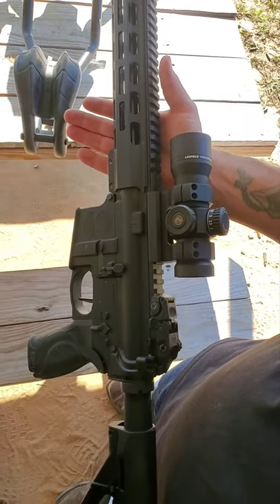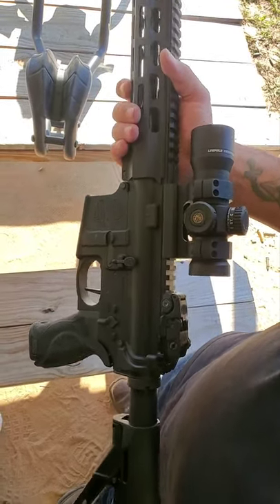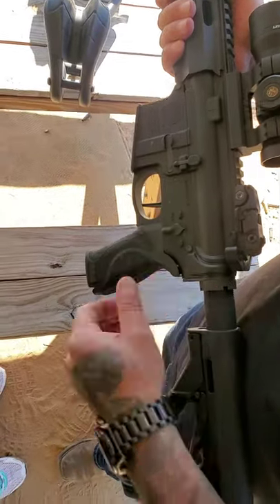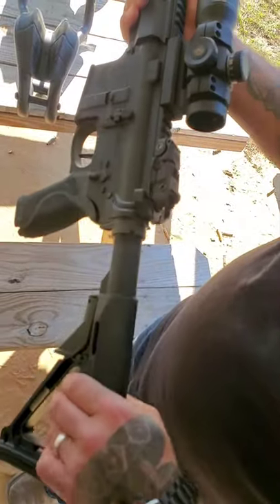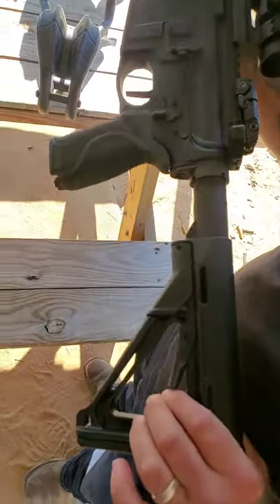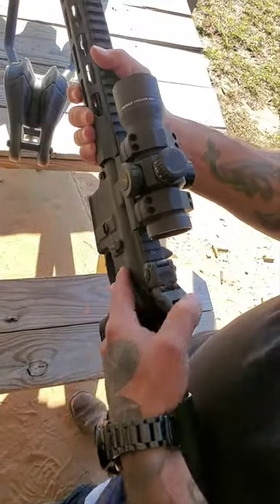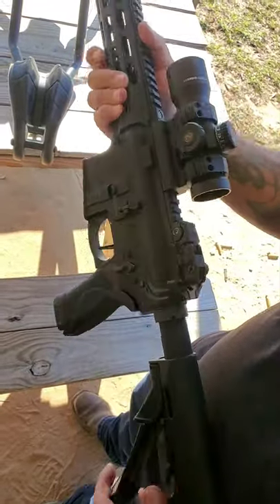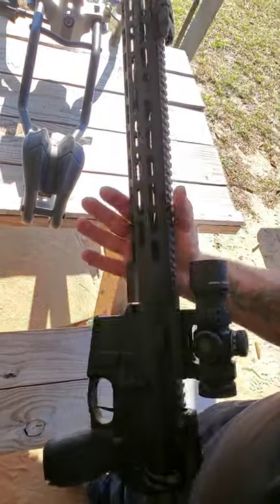M&P15 II @ The Range In 1 Minute